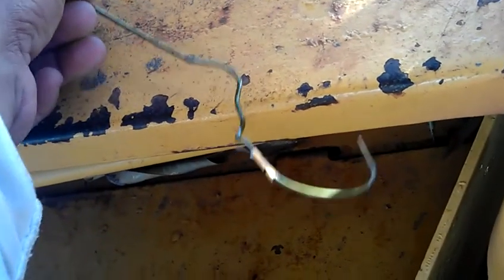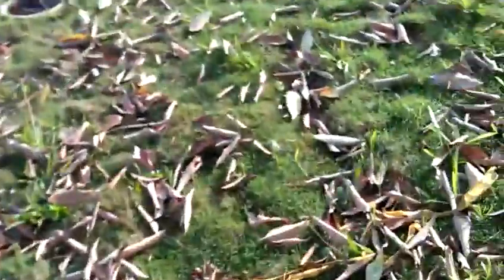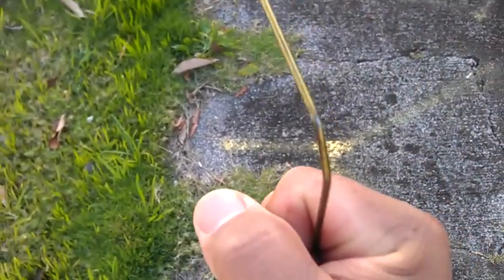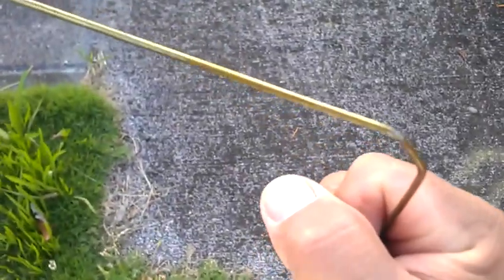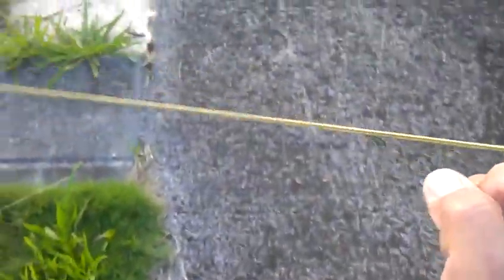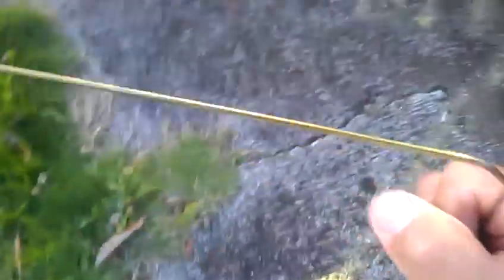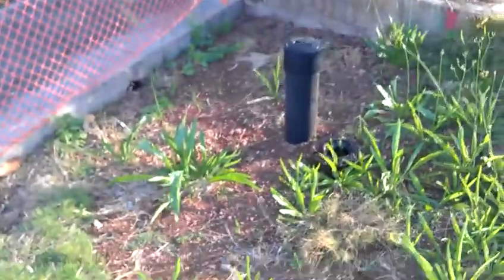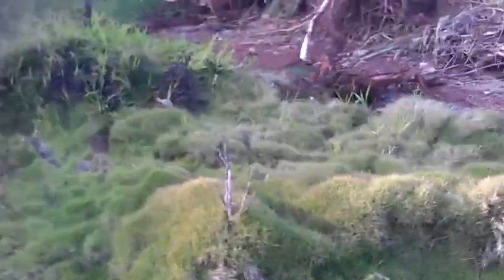Wire dousing rod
Create a simple dousing rod using a wire hanger.  Simple technique shown here.